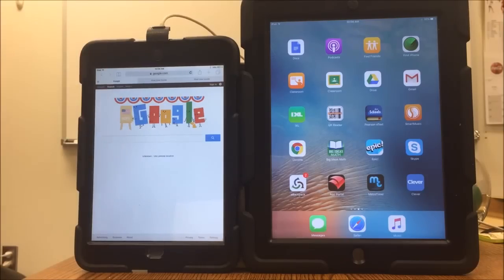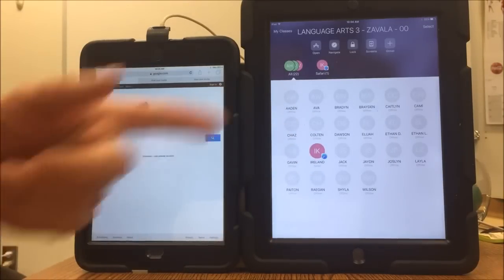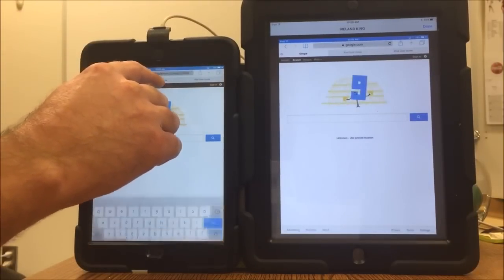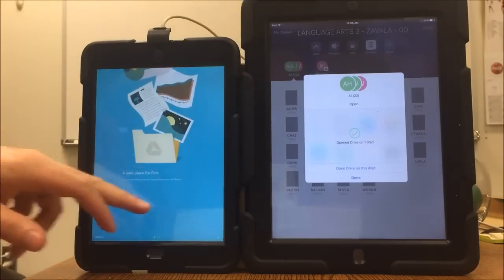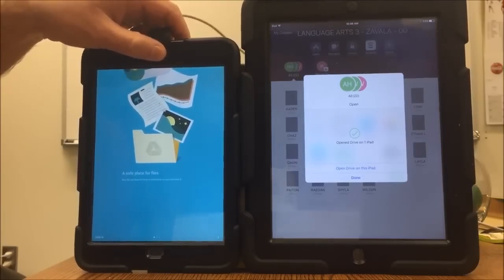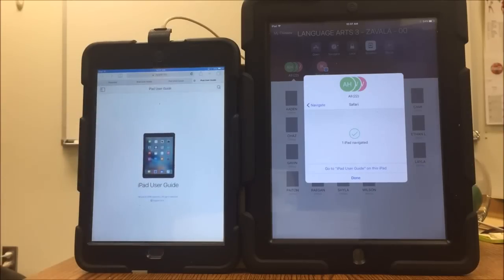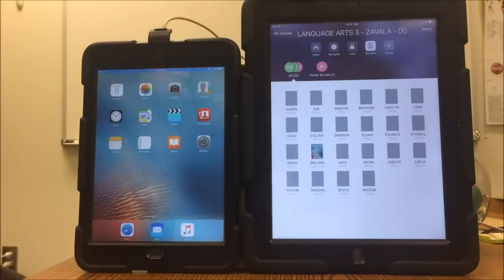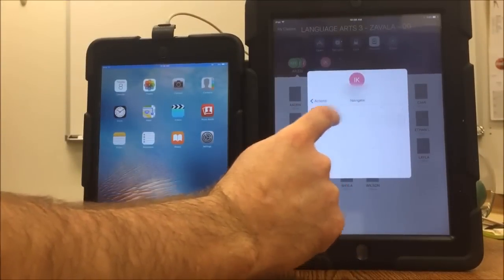Using Apple Classroom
Tutorial on how to use Apple Classroom for classroom management. I use Apple Classroom though our MDM Filewave via Clever.